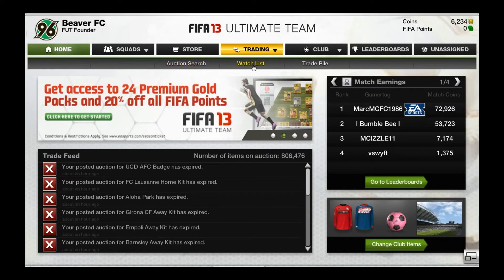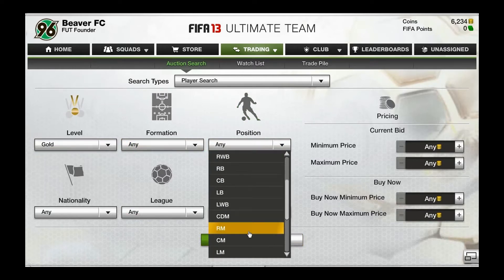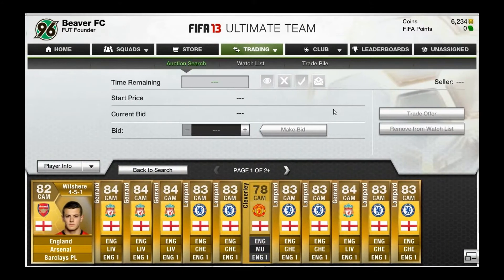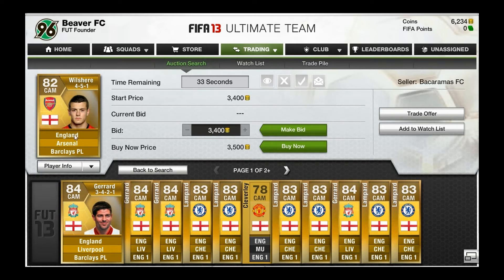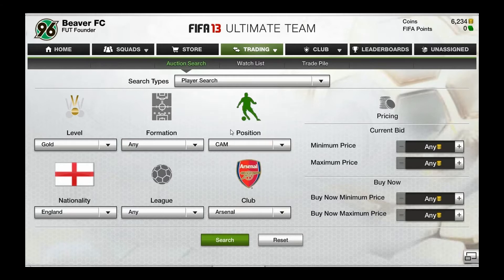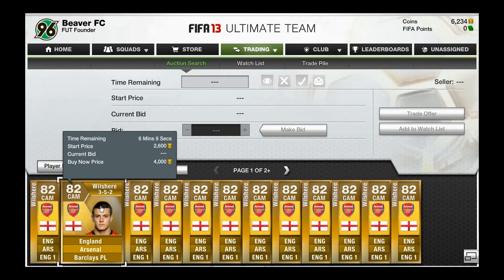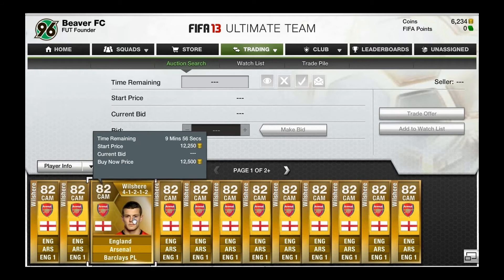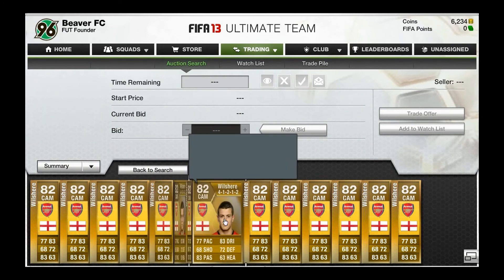Getting Cheaper Players | FIFA13 Ultimate Team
Yo Dogs,

Just a quick video on how to find and search for players to get them at a cheaper price. This does work and every now and then you find a gem!!!